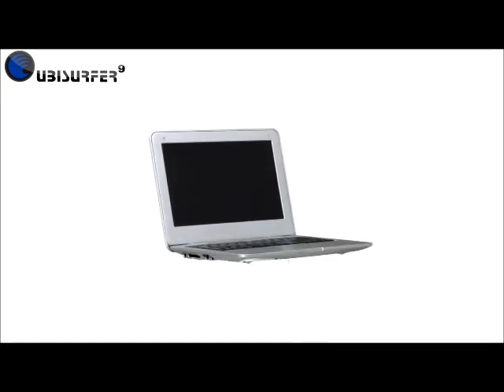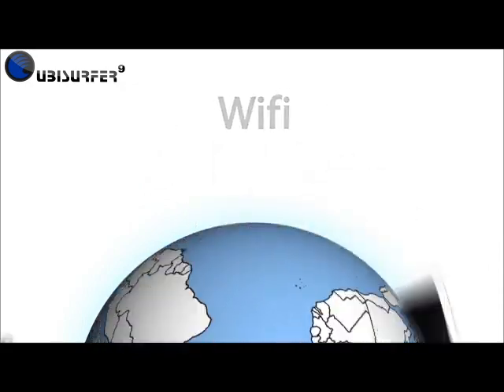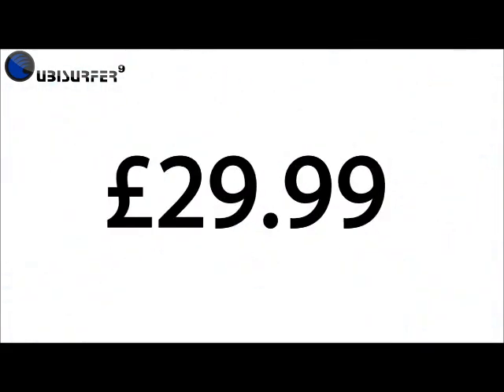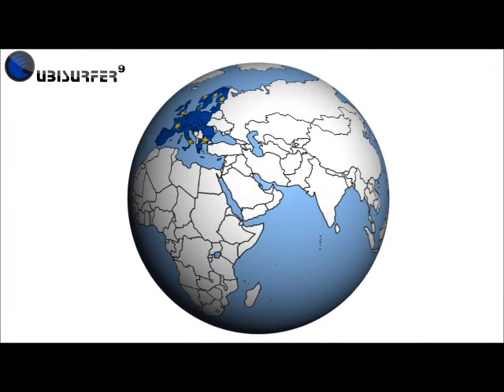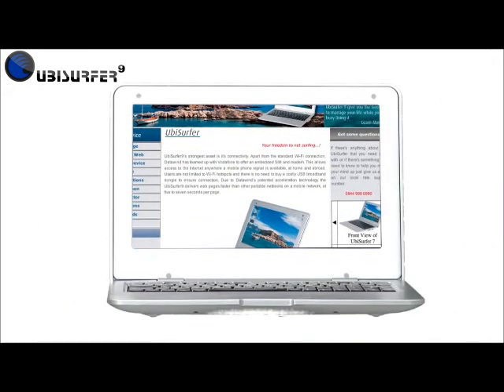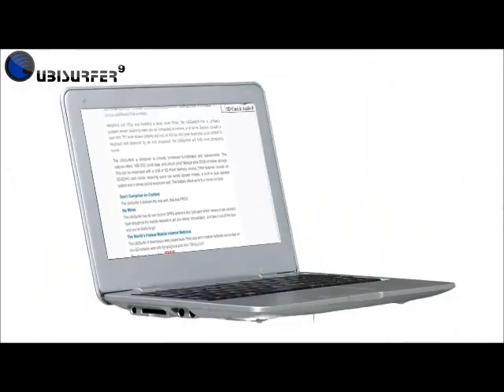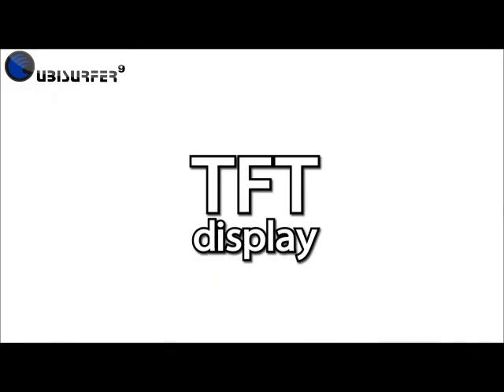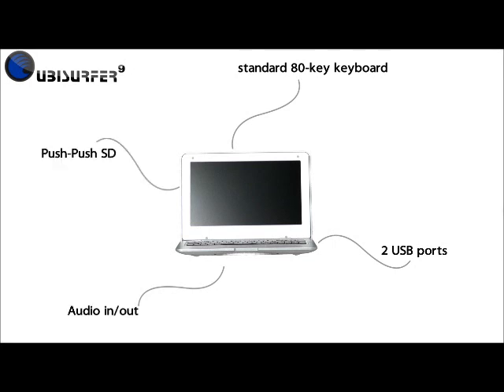UbiSurfer 9 (UK) Version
UbiSurfer9 Product Video